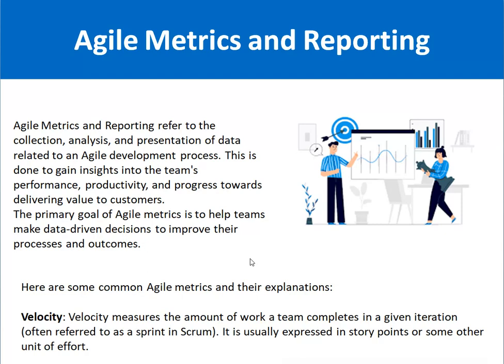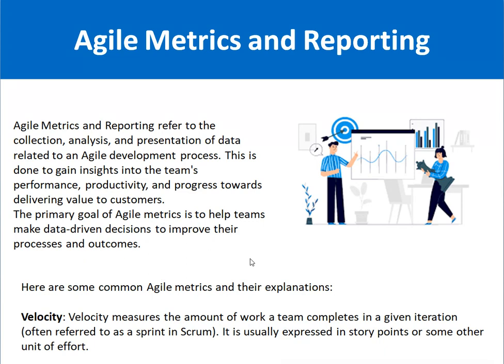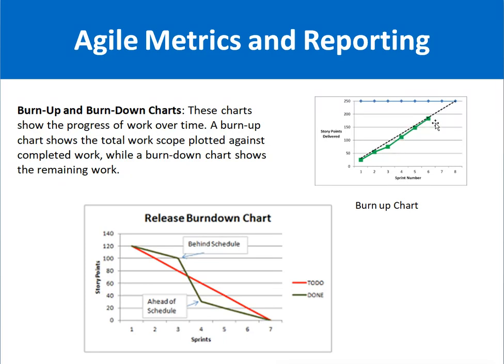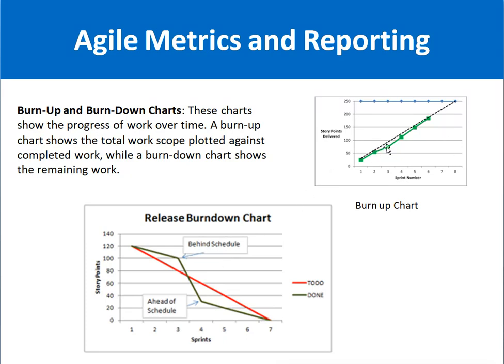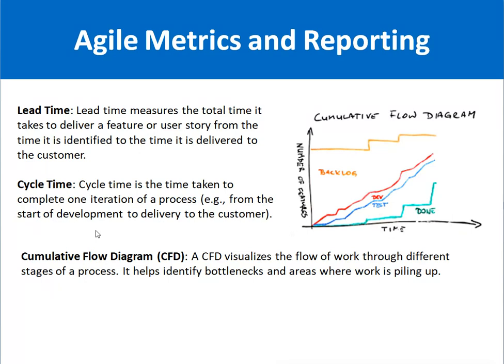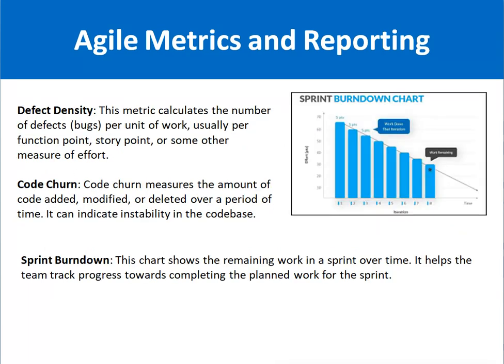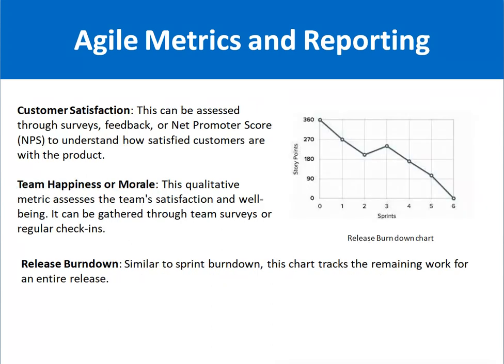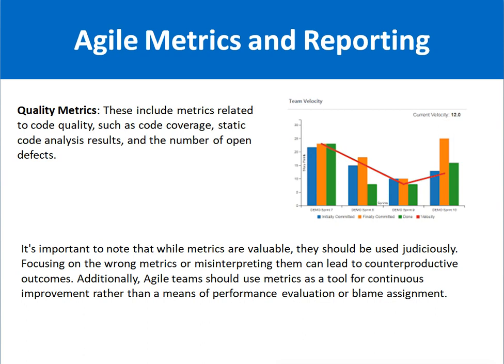Agile Metrics and Reporting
Agile Metrics and Reporting refer to the collection, analysis, and presentation of data related to an Agile development process. This is done to gain insights into the team's performance, productivity, and progress towards delivering value to customers.
The primary goal of Agile metrics is to help teams make data-driven decisions to improve their processes and outcomes.